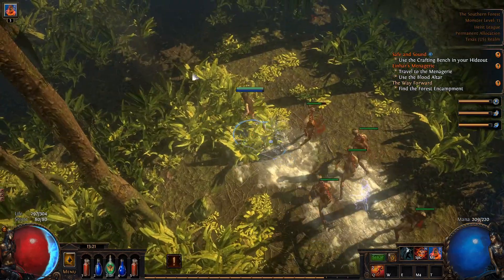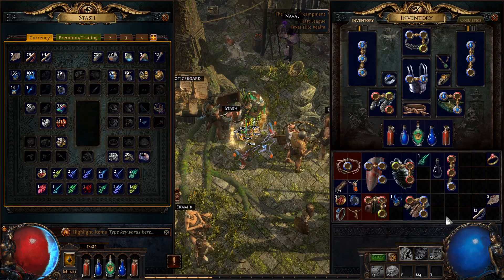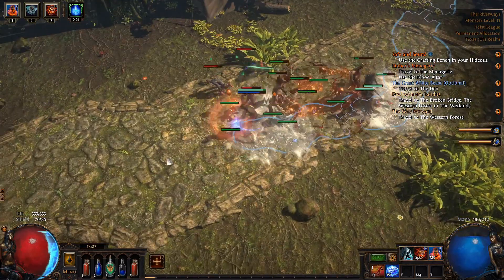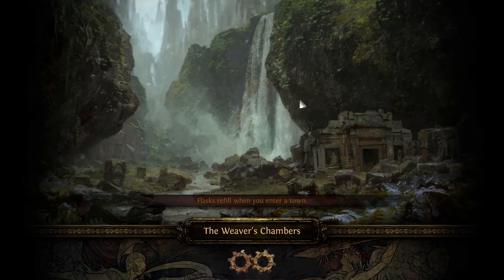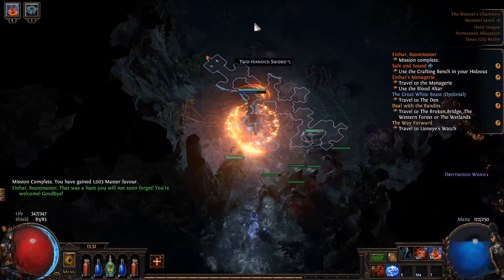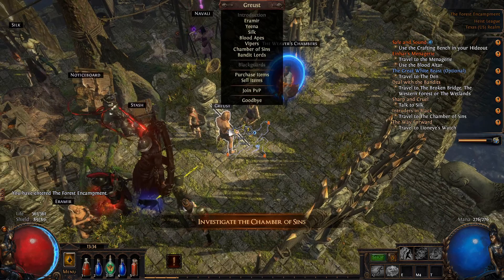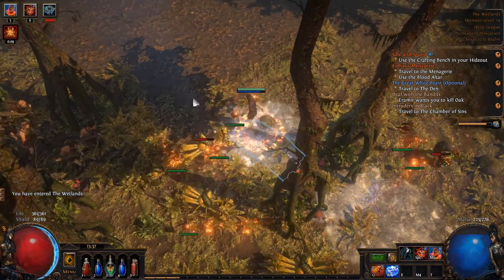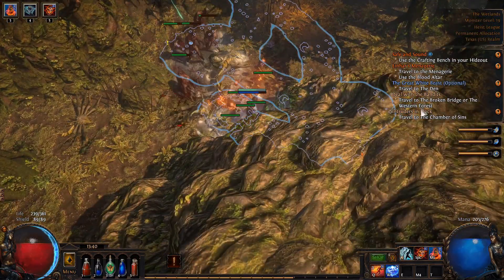Path of Exile Heist with LD7, Necromancer Build Starting Act 2 (EP5)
Welcome to my series for the latest Path of Exile League Heist.
In this series we will be covering how to run a league start as a Raise Spectre Necromancer. This is because in the latest meta Necromancer builds are extremely strong. This results from the new league buffs and mechanics increasing the viability of starting the league as a Necromancer. In the past players tend to not run a Necromancer build to start the league, but this series will hopefully show you why Necromancers are a great choice due to potential DPS and sustain.
This series will also provide a step-by-step build guide for a Raise Spectre build based on Furty's Ultimate Necromancer guide that utilizes skill gems new too the Heist League.

Path of Exile is a free to play dungeon crawler game. With a playstyle similar to Diablo 3 or World of Warcraft, but you do not have to spend piles of money to play or be successful in the end game. If you enjoy killing hoards of monsters and leveling up a character to overpowered degrees check out path of exile on steam.

If you plan to play Path of Exile I recommend you check out Path of Building by following this link:

The pastebin import link for the Necromancer build is included below so you can use Path of Building:

If you plan to play Path of Exile I recommend using an item filter. This link will take you to Filterblade to get one: